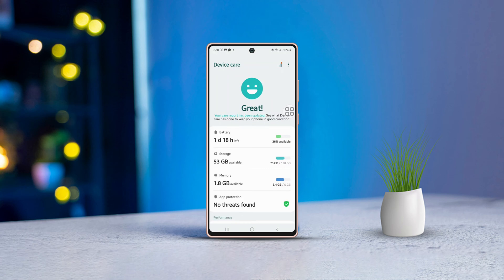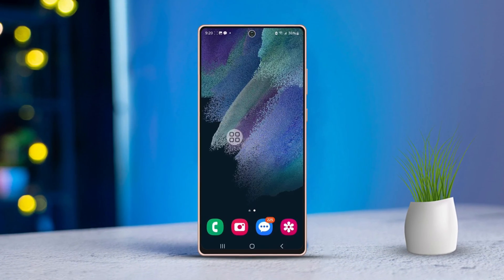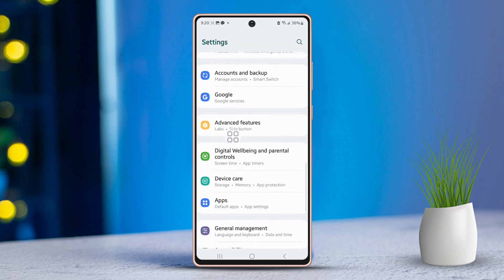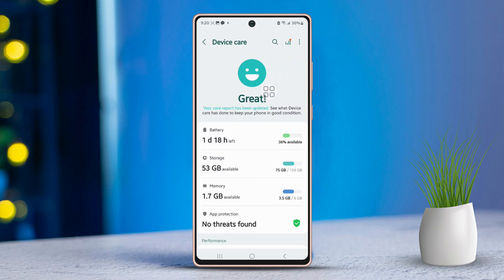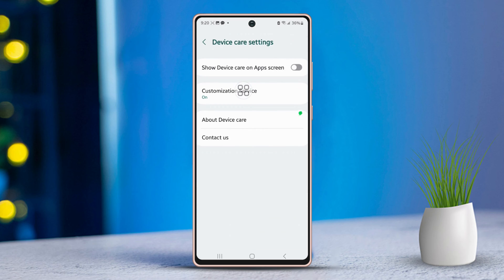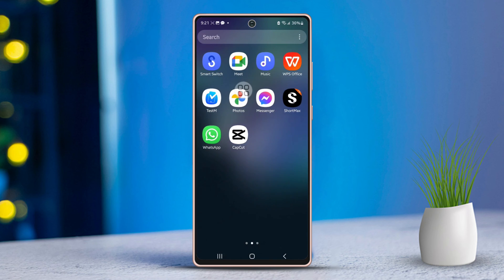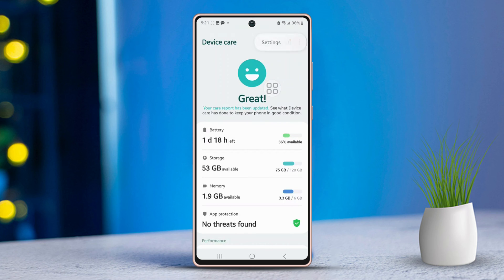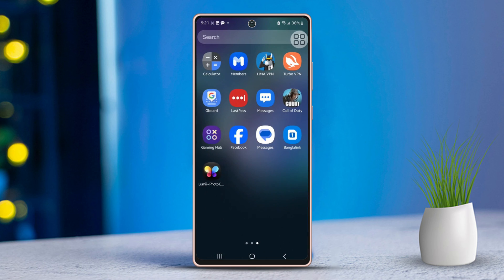Add/Remove Device Care App on Samsung Galaxy Phone | Manage Device Care App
Want to manage your Device Care app on your Samsung Galaxy phone? Learn how to add or remove it with our step-by-step tutorial! In this video, we'll guide you through the process of installing and uninstalling the Device Care app on your Samsung device. Follow along as we demonstrate easy steps to manage the app, ensuring your phone's performance and security are optimized. Whether you need to install Device Care for enhanced functionality or remove it to free up space, we've got you covered.

Watch now and take control of the Device Care app on your Samsung Galaxy!